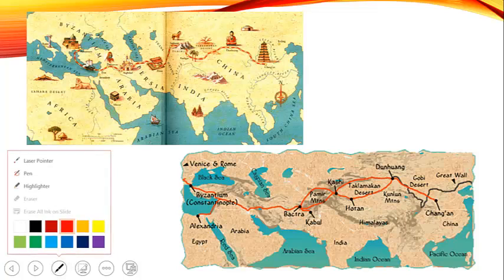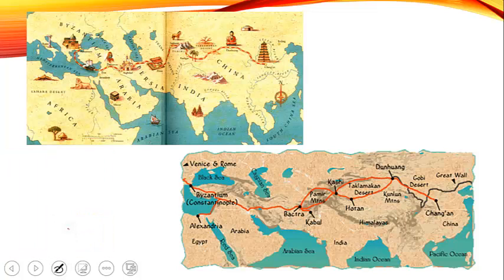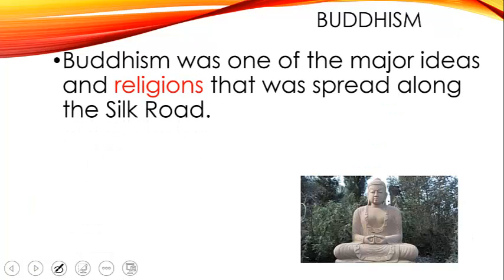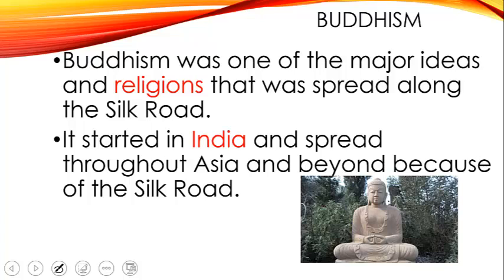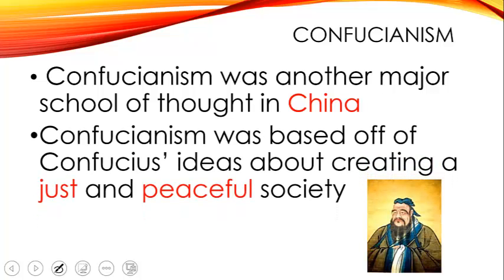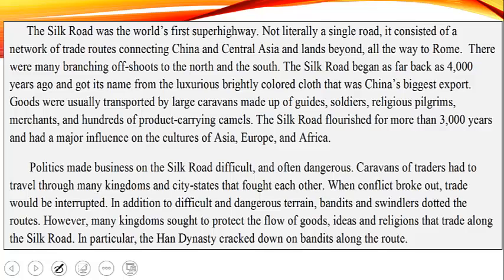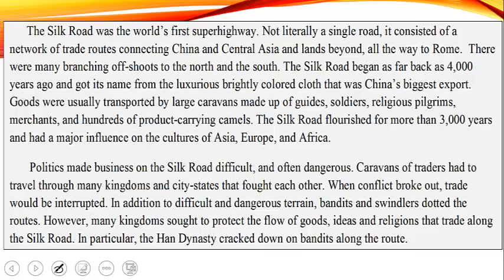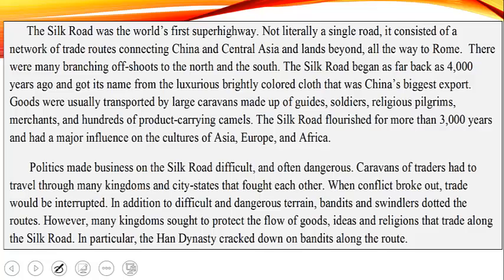Ancient China - Silk Road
Today we are going to learn about the Silk Road